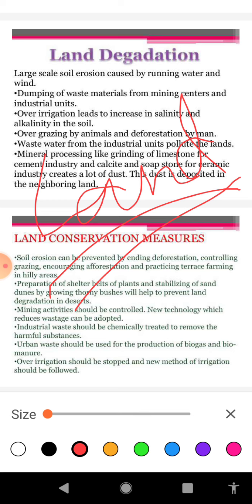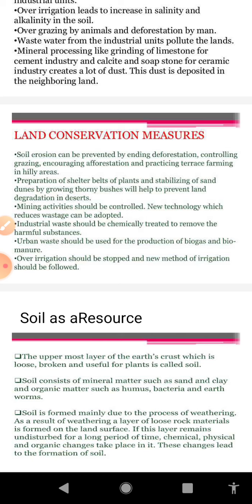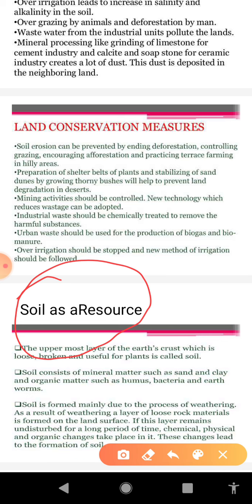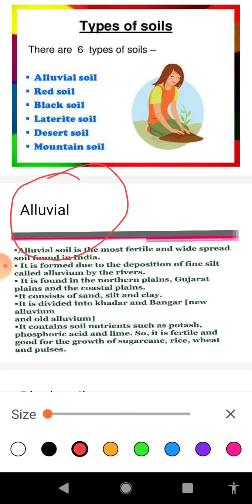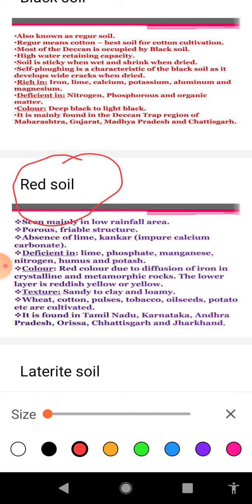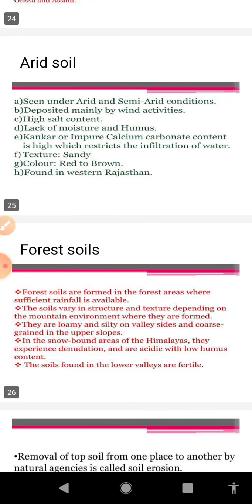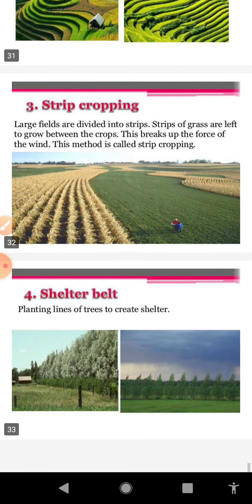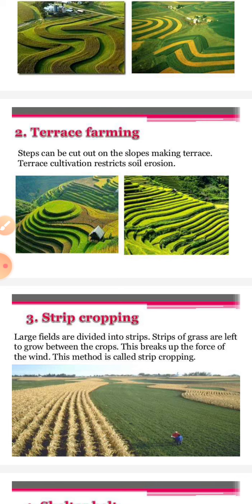Class : X , Resources and Development